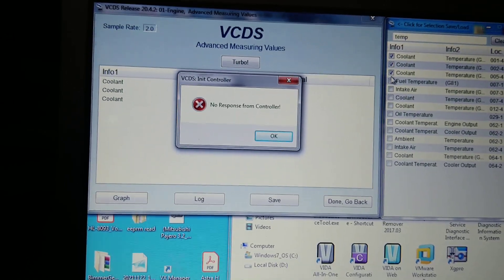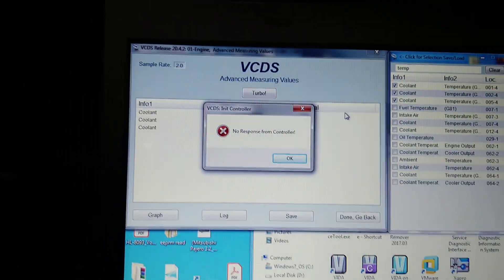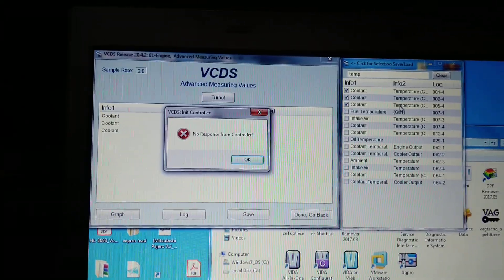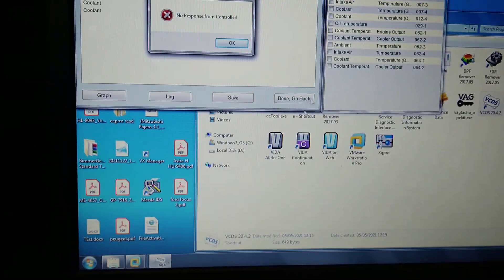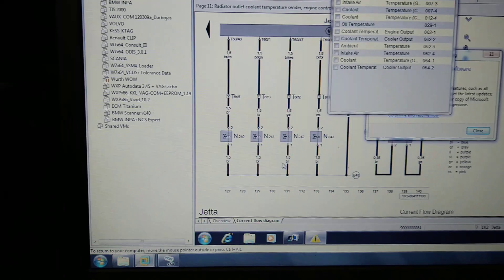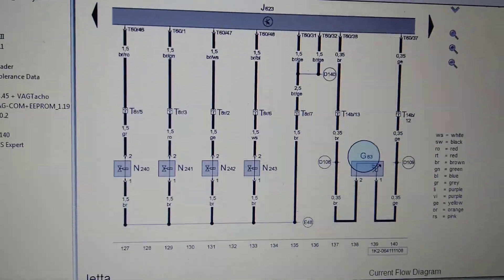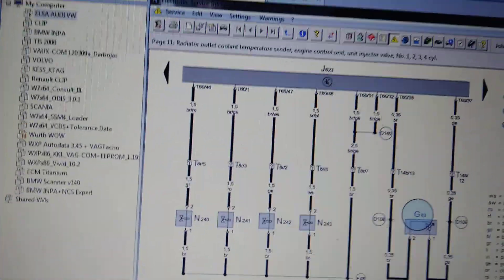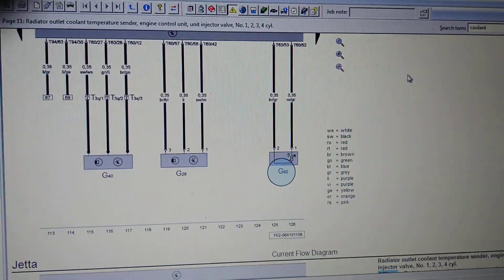P0117 G62 and G83 GVW Jetta cooling ventilator going non stop temperature 130°C